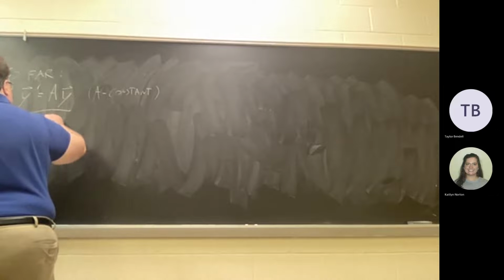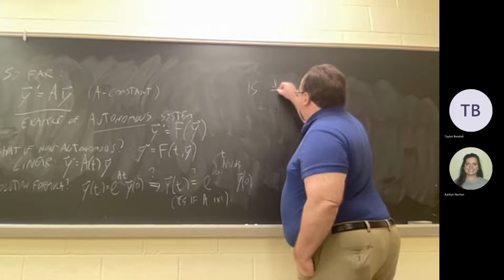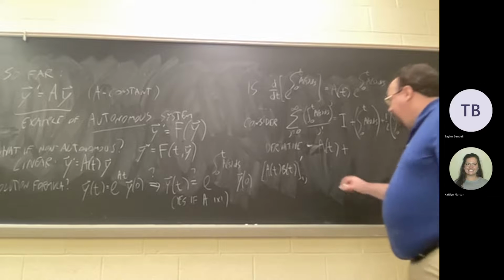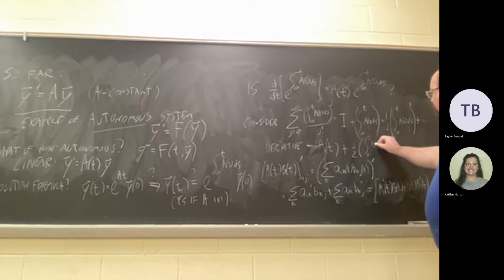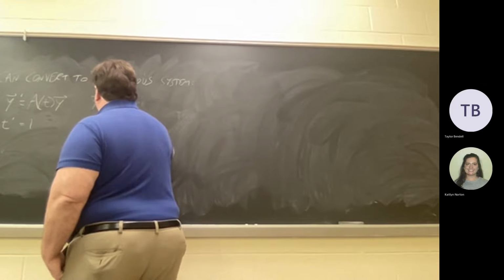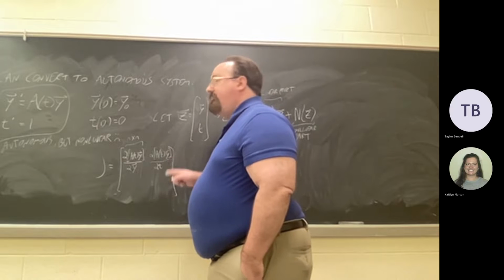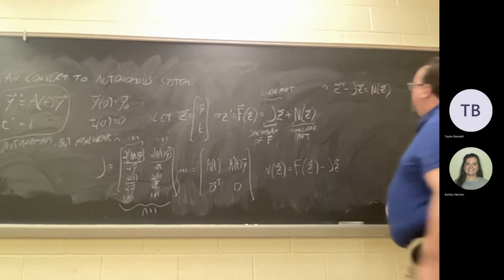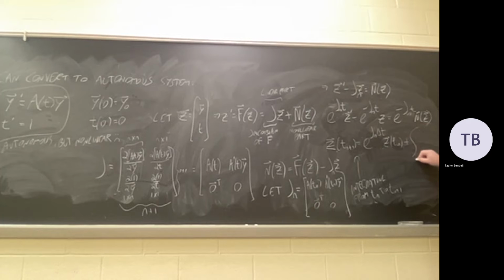MAT 685 Class Meeting 11/02/2021 4:15-5:00pm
Non-autonomous Systems